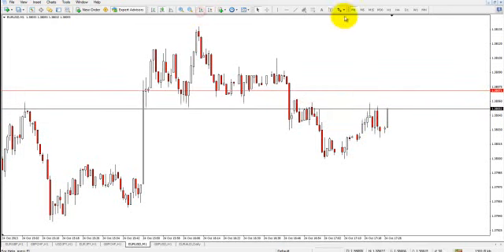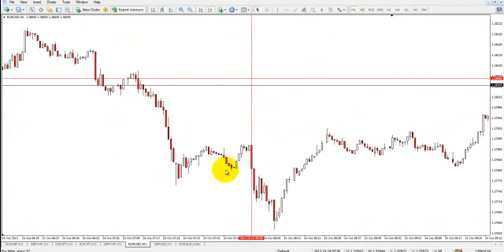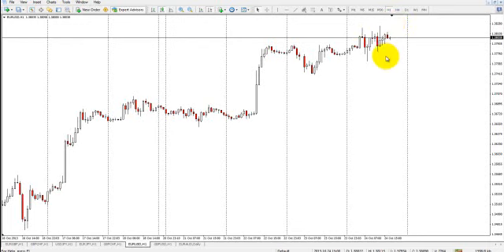Candle stick and price action visit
how to really understand candle sticks and price action.  This video will show you what traders do when executing trades.  to find out more about a trading tool that can help you in your trades.